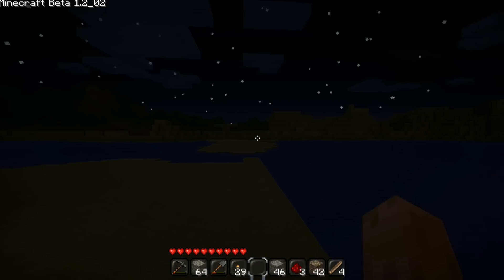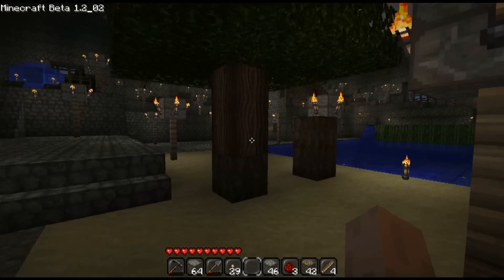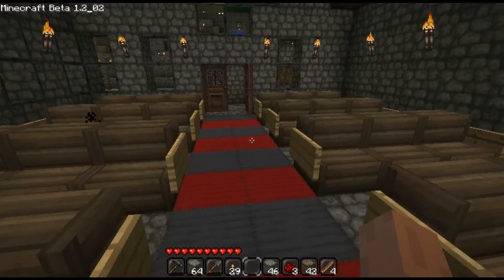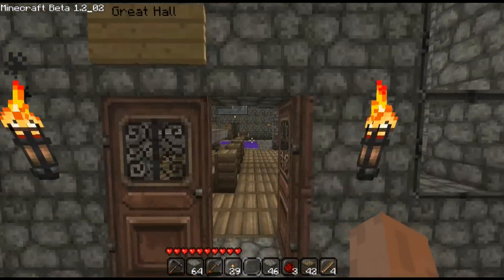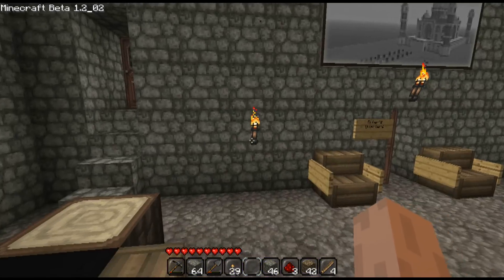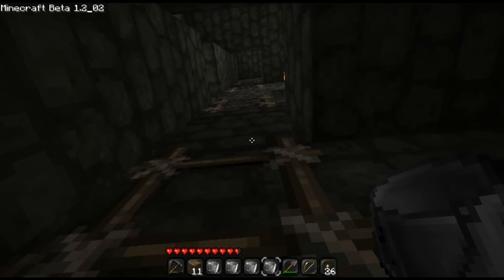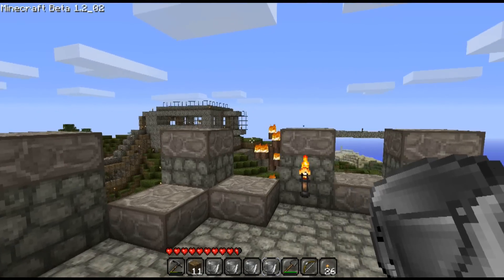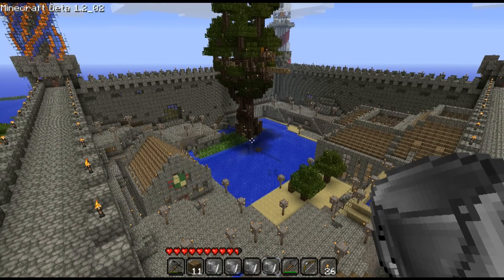Minecraft Castle Walkthrough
A walkthrough of the main castle area that Zwollner and I created on his server. Nothing great, but hopefully will give ideas to you other creators out there.